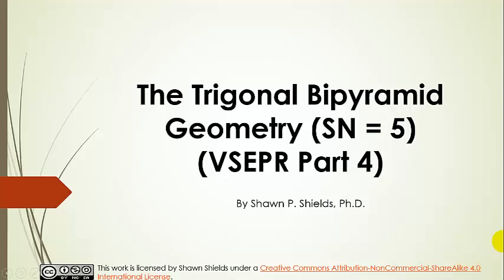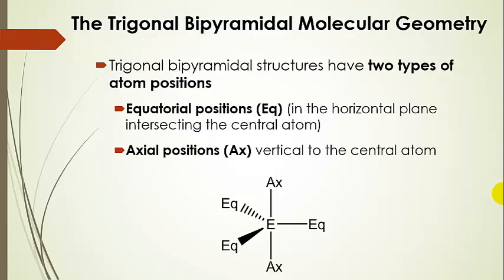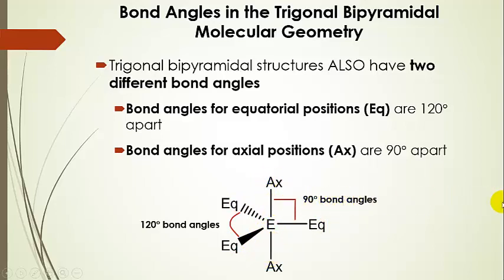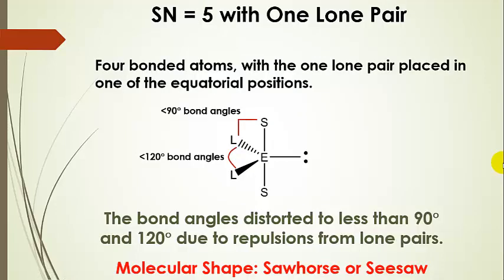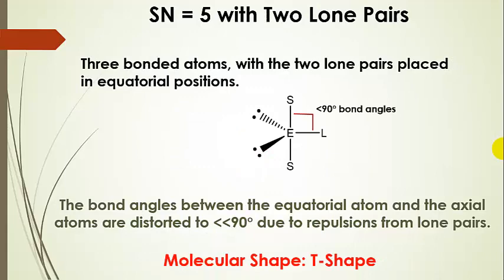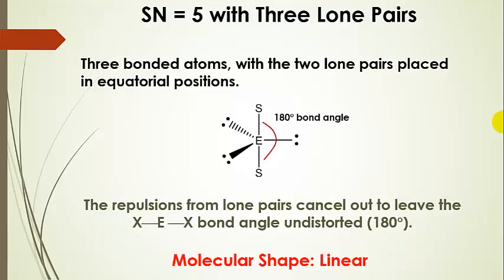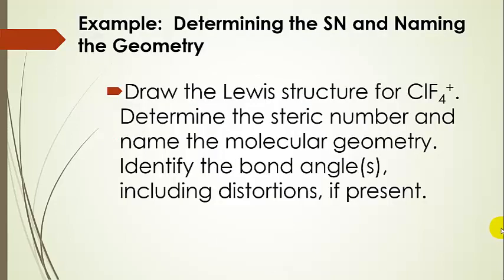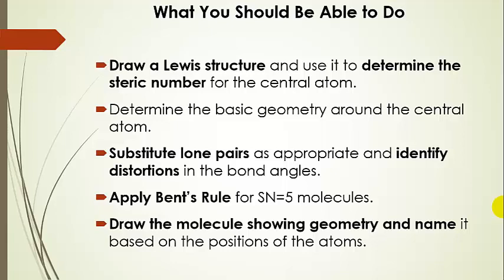VSEPR Geometries for Steric Number 5 Trigonal Bipyramid plus example (Part 4 of 5)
A lecture covering the trigonal bipyramid molecular geometry using a simplified Bent's rule. Examples and discussion.  General Chemistry